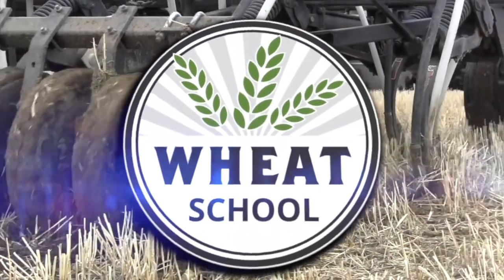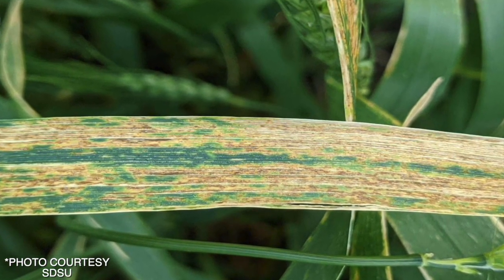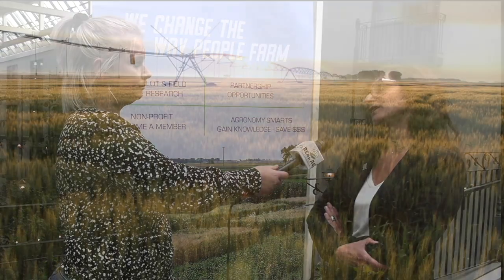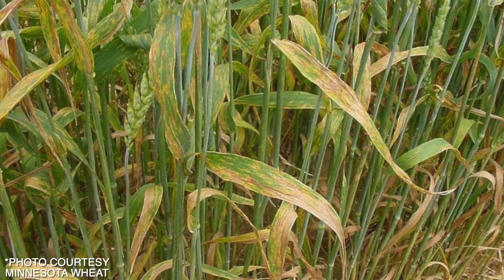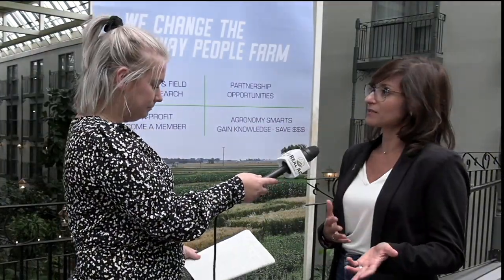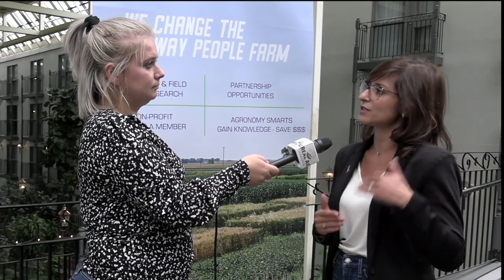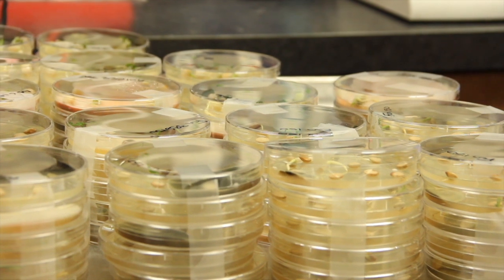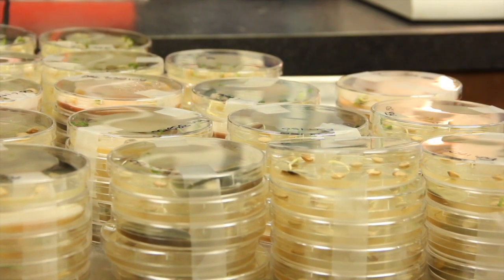Wheat School: Honing in on leaf streak virus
Leaf streak is not a particularly new disease to Canada but there are ongoing projects to increase identification and prevention of the disease.

Dr. Constanza Fleitas, with the cereal and flax pathology group at the University of Saskatchewan, says that bacterial leaf streak is a growing issue in the U.S., and there are increasing reports of it in Canada, too. Fleitas says they have three ongoing projects researching management of bacterial leaf streak in Canada.

Fleitas says that there a multiple factors contributing to increasing occurrence including sprinkler irrigations, crop rotations, widespread use of fungicide, and no-till practices. Fleitas also says that increased farmer knowledge of the disease has led to increased reporting.